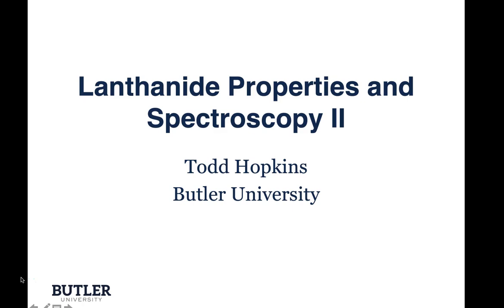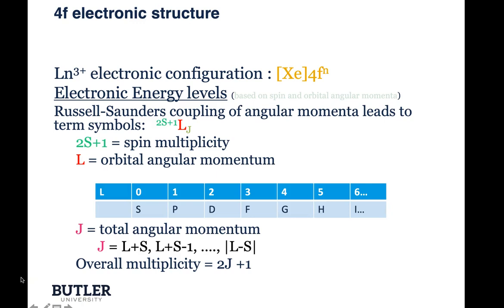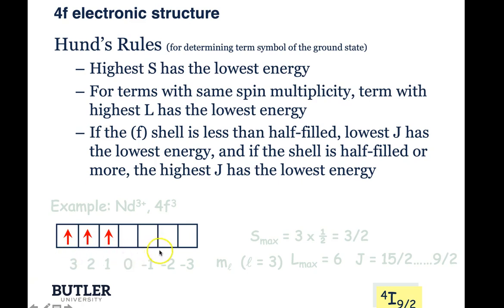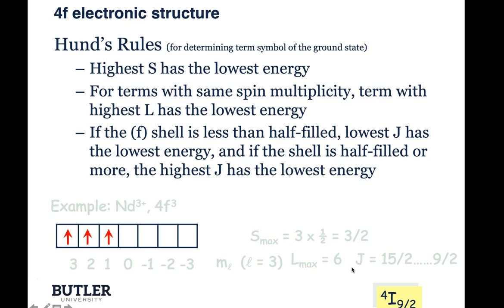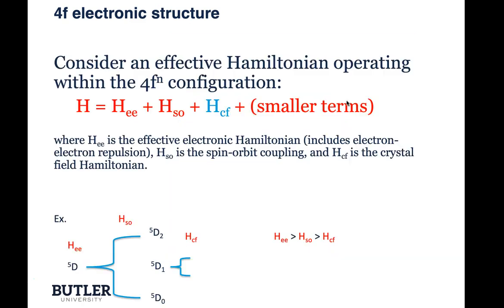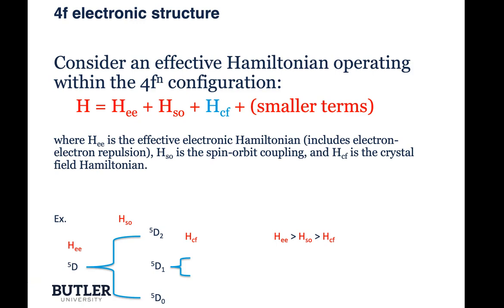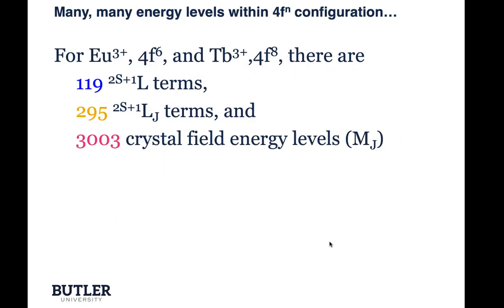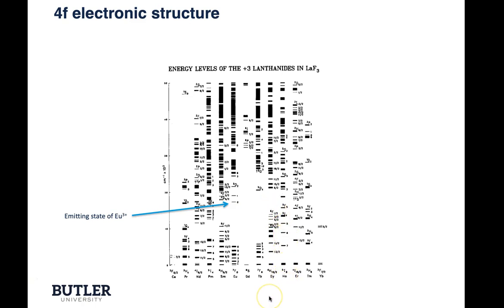lanthanides 2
4f electronic structure